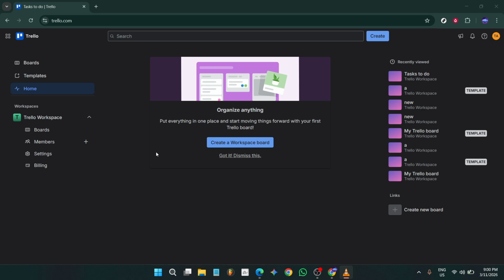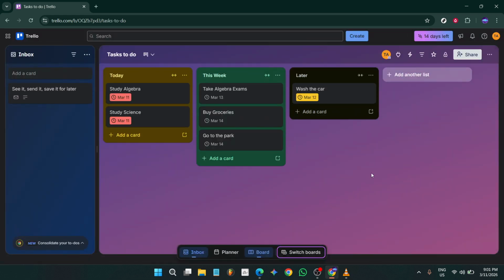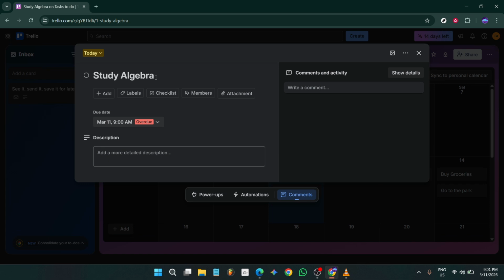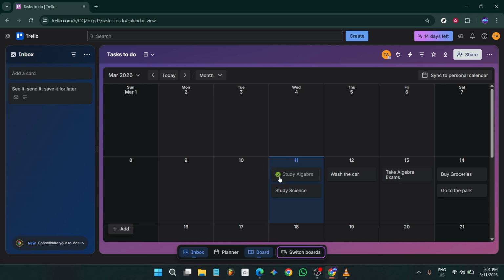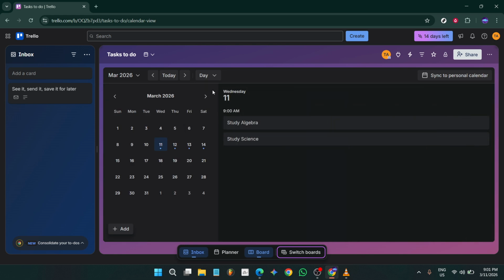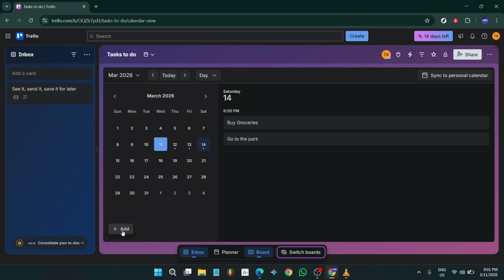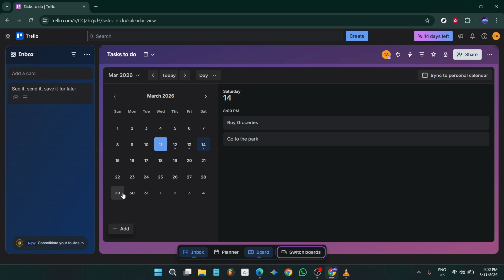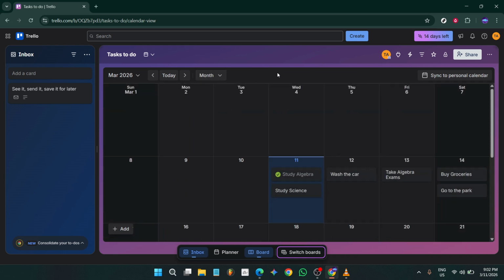How To Add Calendar View To Trello [SIMPLE GUIDE]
How To Add Calendar View To Trello